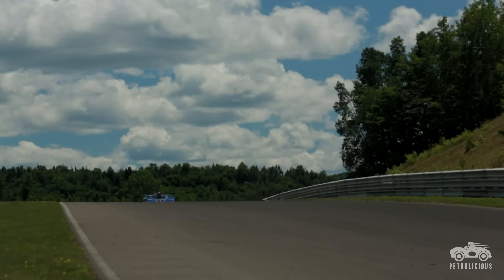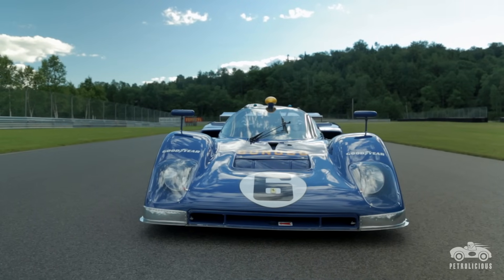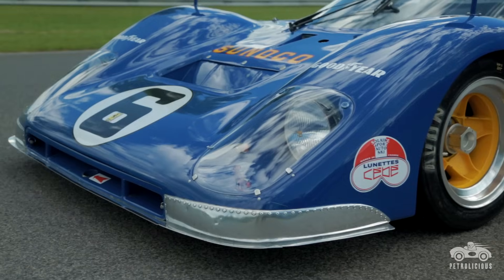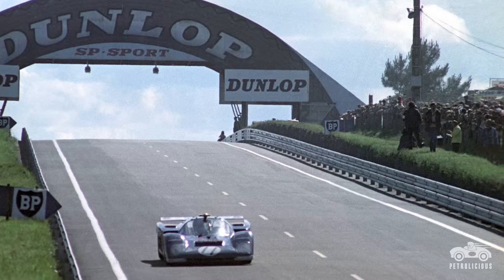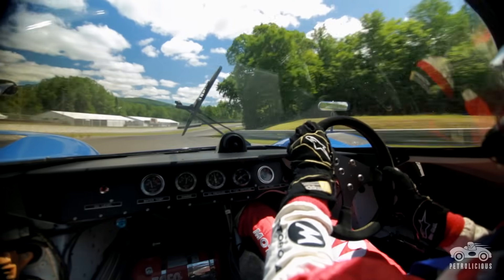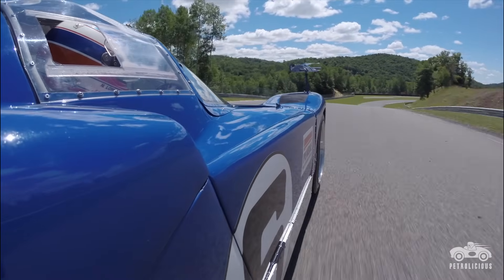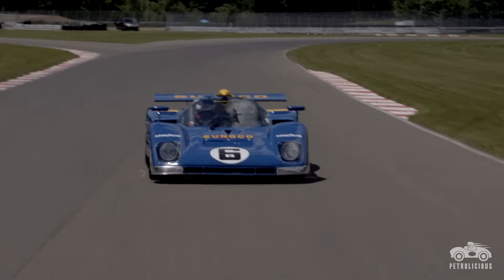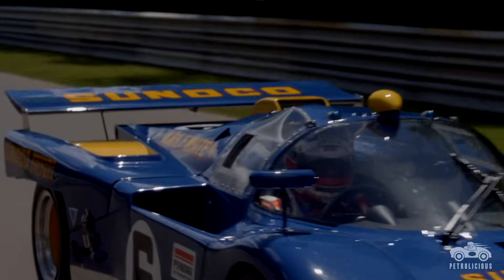This Ferrari 512 M Changed the Racing World Forever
When the Sunoco Ferrari 512 M first appeared at Daytona in 1971 it was a revelation. Manned by a dream team that included owner Roger Penske, chief mechanic John “Woody” Woodard, and drivers Mark Donohue and David Hobbs, the car combined Ferrari’s pedigree with Penske’s legendary attention to detail in everything from his crew’s uniforms to the polished wheels. Slated to run at Daytona, Sebring, Le Mans, and Watkins Glen, this 512 M was the odds-on favorite every time the Penske team rolled it onto the starting grid.

In a historic run of bum luck, however, the car never won a single race.

Debuting at the 24 Hours of Daytona, Donohue put the 512 M on the pole. Just before midnight, however, Vic Elford blew a tire on his Porsche 917 and in the ensuing slowdown, Charles Perry and his 911S ran into Donohue and the 512 M. The Penske crew taped and patched up the car as best they could and watched Donohue and Hobbs fight their way back to a third place finish.

Next up was the 12 Hours of Sebring, where the 512 M was once again on the pole. In the fourth hour of the race, away from photographers’ cameras, Pedro Rodriguez, driving a Porsche 917, rammed Donohue multiple times, sending the Ferrari into the pits for repairs. Once again, the pit crew managed to get the car back on the track, where it finished sixth.

Shipped to France for the Le Mans 24 Hours, the Ferrari 512 M was considered an underdog against the long-tailed Porsche 917s, which had a speed advantage over the Ferrari. Alas, the Sunoco team barely got a chance to prove itself: the 512 M retired with engine failure on Saturday evening.

Finally, it was back to the United States for the Watkins Glen 6 hours. Donohue was leading in the 54th lap when a broken steering knuckle sent him into the pits and out of the race. The Penske team came back the next day to run the car in the Watkins Glen Can Am race but the car’s original racing days were over.

Despite its misfortunes on the track, the Sunoco Ferrari 512 M and the team that ran it remain among the most important racing stories of the 1970s. At a time when racing teams paid little attention to “spit and polish,” Roger Penske demanded that his cars and his teams be precise, disciplined, and spotless. Remove bad luck from the equation and this insistence on excellence would’ve paid off. As it is, it still changed the world of motorsports, as other teams quickly realized that they would have to change their own operations if they hoped to compete successfully in the long term.

Drive Tastefully®